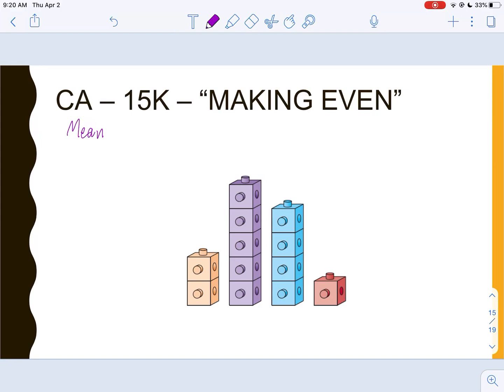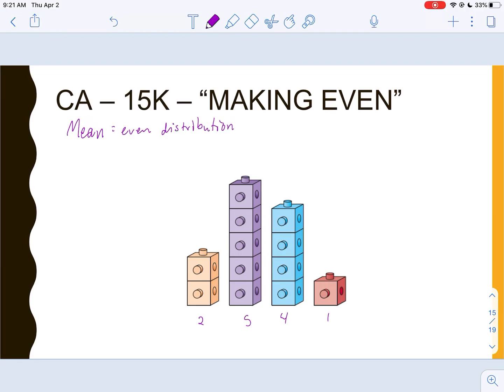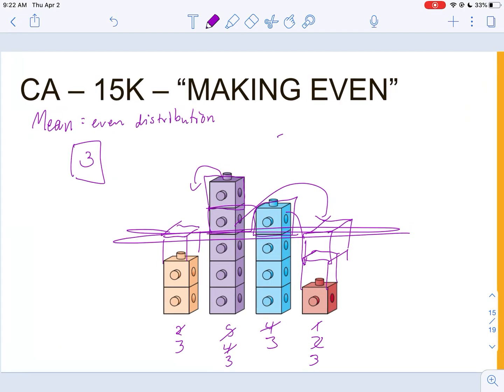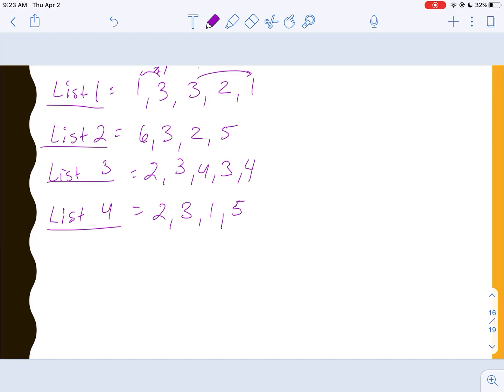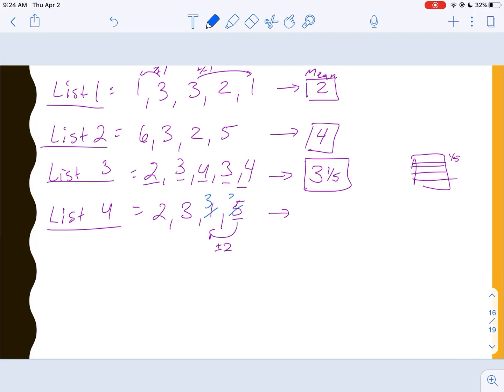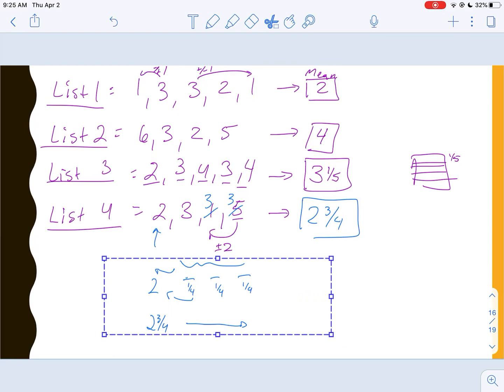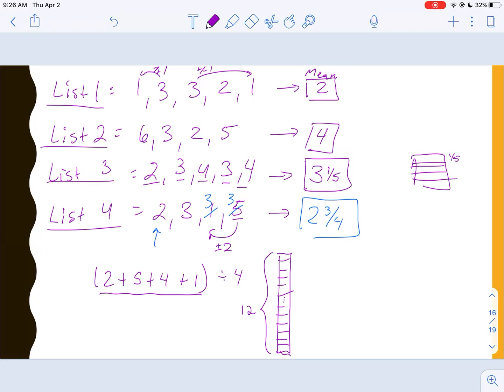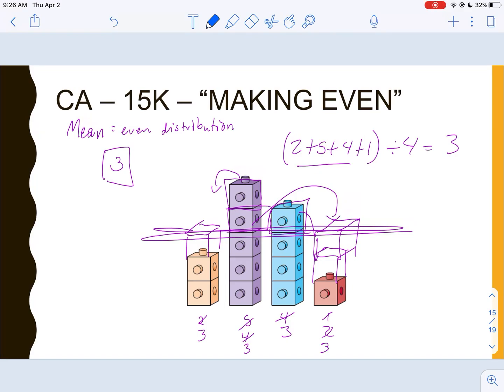Mean (Average) by “Making Even” (CA 15K)